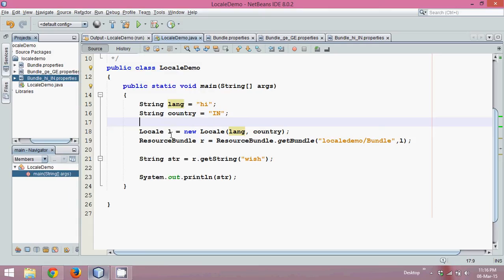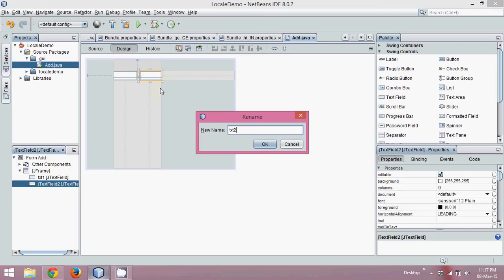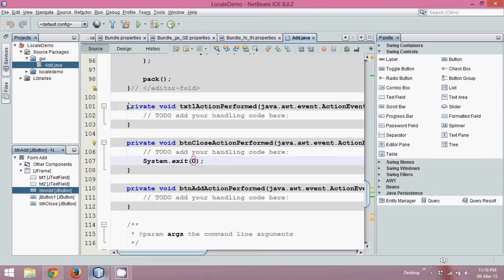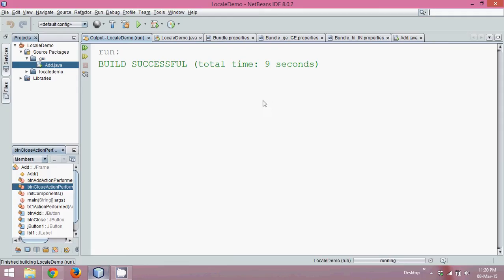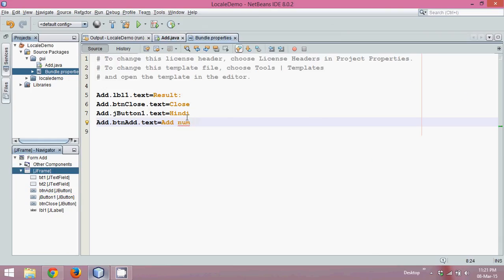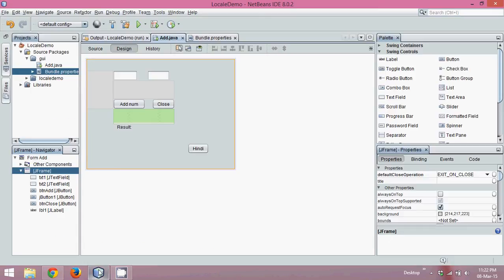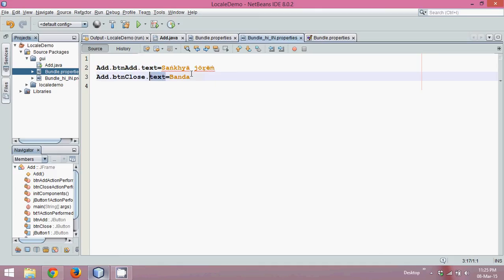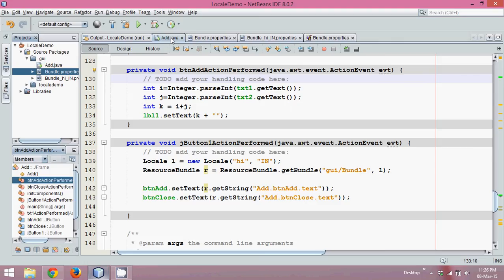Localization and Internationalization using Swing JFrame in Java Part 4 | I18N | L10N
Using Locale and ResourceBundle Class L10N I18N
using Netbeans

Localization refers to the adaptation of a product, application or document content to meet the language, cultural and other requirements of a specific target market (a locale).

Internationalization is the process of designing an application so that it can be adapted to various languages and regions without engineering changes.

Resource bundles contain locale-specific objects. When your program needs a locale-specific resource, a String for example, your program can load it from the resource bundle that is appropriate for the current user's locale. In this way, you can write program code that is largely independent of the user's locale isolating most, if not all, of the locale-specific information in resource bundles.
This allows you to write programs that can:

be easily localized, or translated, into different languages
handle multiple locales at once
be easily modified later to support even more locales